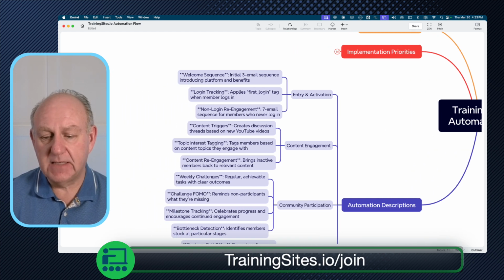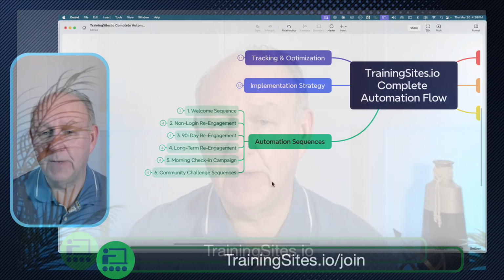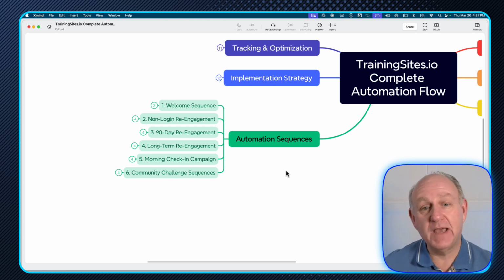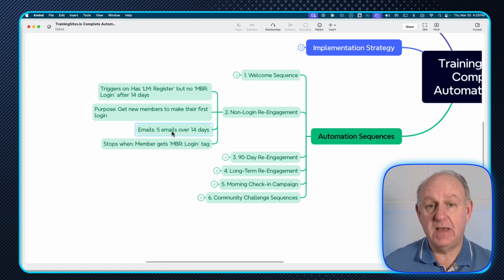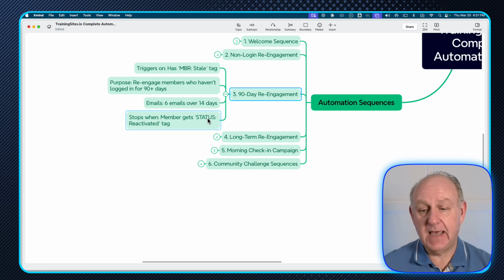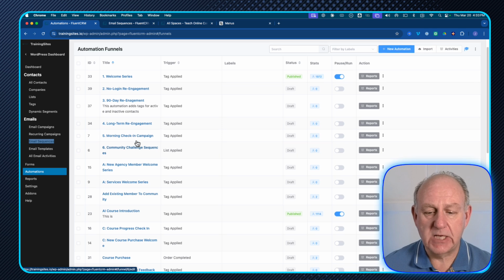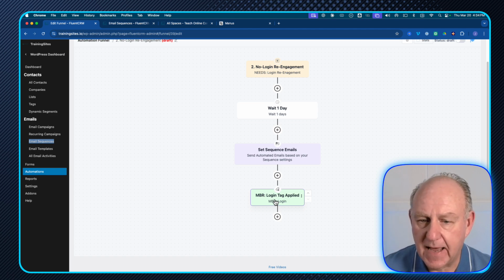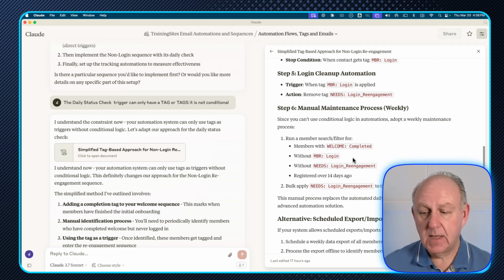I Let AI Run My Community… Here’s What Happens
What if AI could boost your community engagement while you focus on teaching and growing your business? In this video, I reveal how I’m using AI-driven automations to keep members active, connected, and coming back—without lifting a finger. From personalized triggers to smart workflows, you’ll see how AI is quietly transforming the way online communities thrive. Ready to see what’s possible? Let’s dive in.